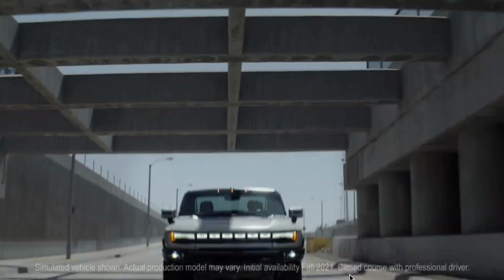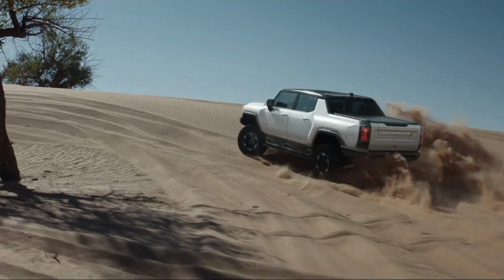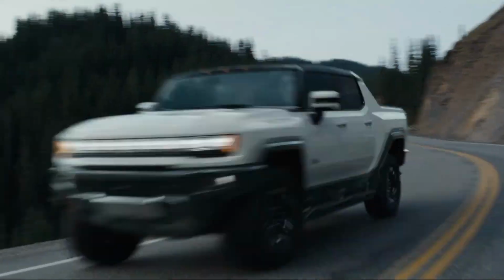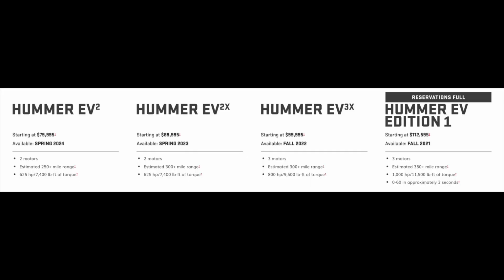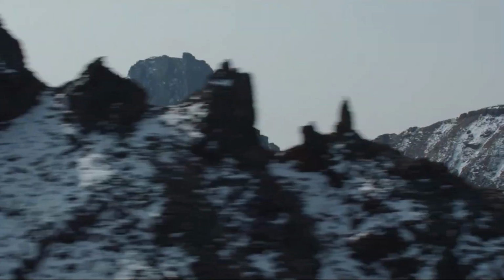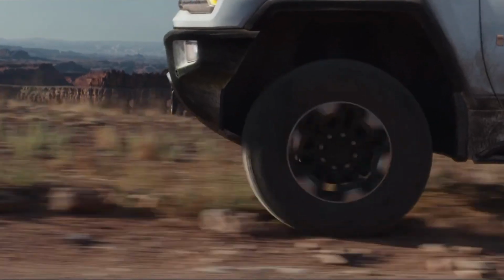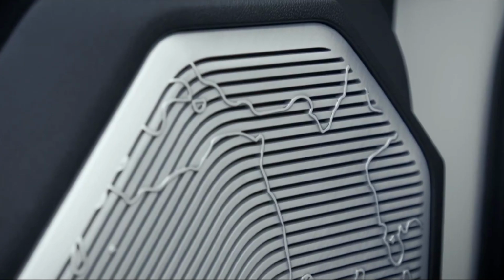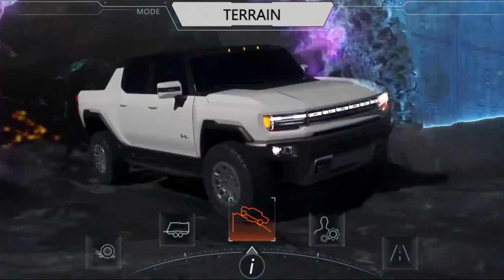2022 GMC Hummer EV - Unveiling Opinions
General Motors unveiled the 2022 electric GMC Hummer EV last night and it is one incredible force of engineering! These are my first thoughts and opinions on the Hummer EV and what I am hopeful to see once it reaches production in the fall of 2021.

Some features I did not discuss were Crabwalk, Extraction mode, and rear-wheel steering.
Contents in this Video:

0:00 - Intro
01:20 - The History of the Hummer Brand
02:32 - The Unveiling of the Hummer EV
03:40 - Pricing, Trims, and Features
09:48 - My Thoughts
16:11 - Outro

Thank you for your support of Everyday EV!

Use my referral link to receive 1,000 free Tesla Supercharger miles when you purchase and take delivery of a new Tesla vehicle or earn $250 reward after system activation of solar panels or Solar Roof